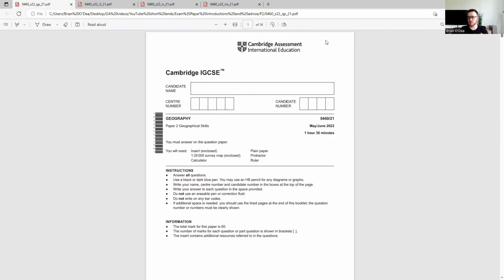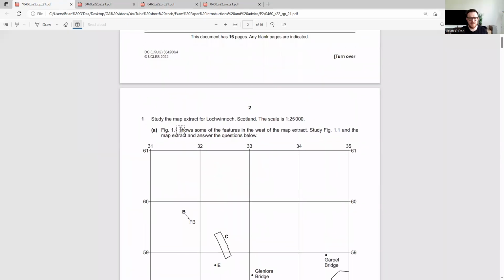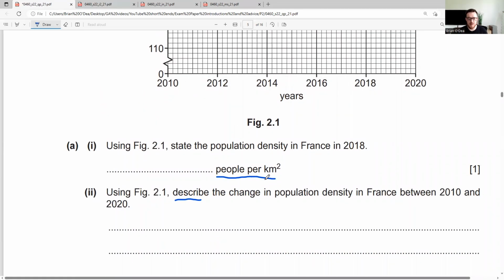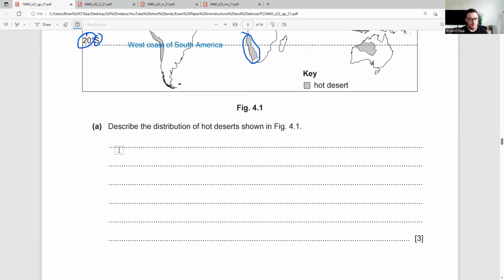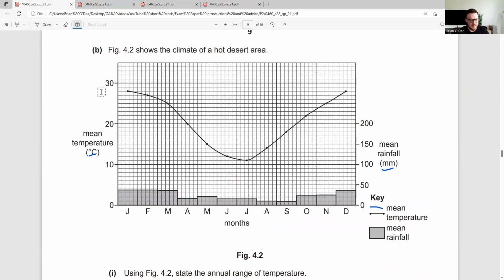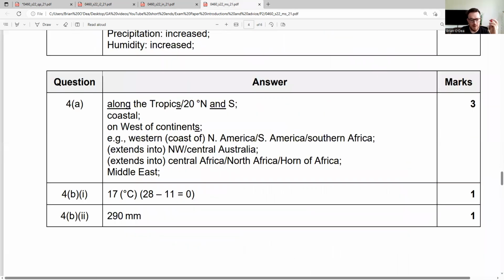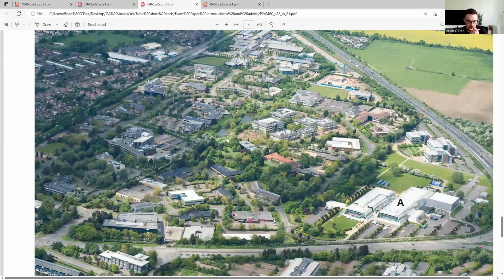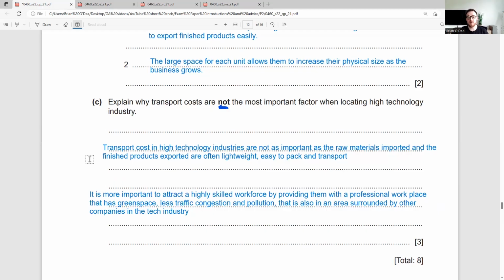CIE IGCSE P2 - advice and sample answers